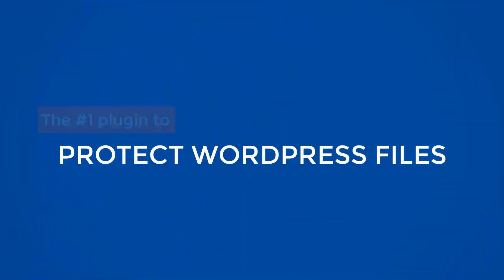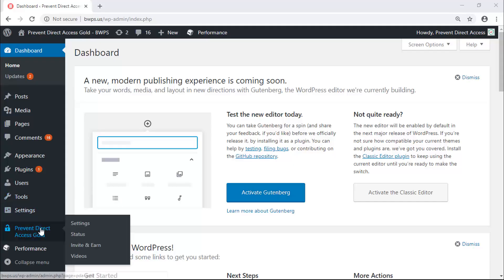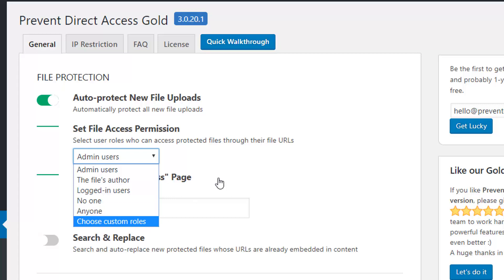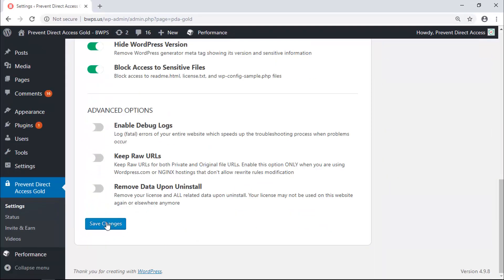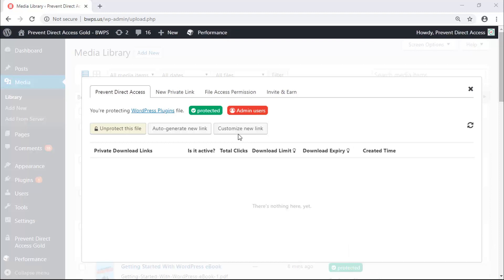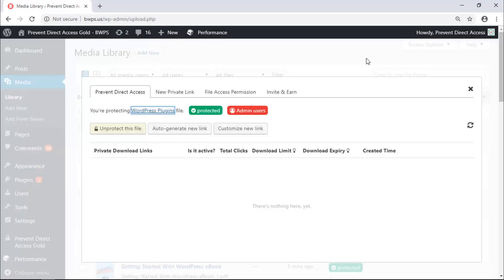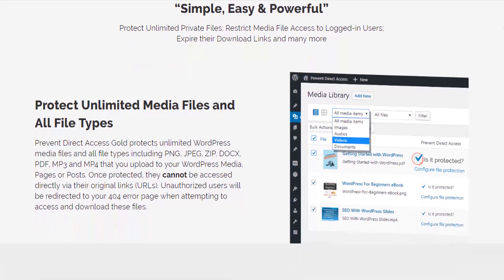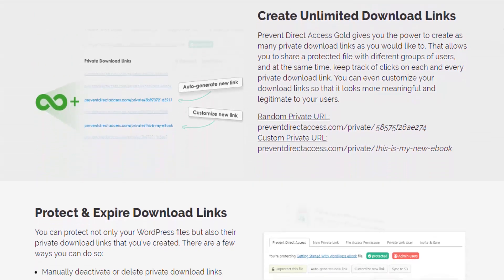Restrict WordPress File Access to Logged-in Users - PDA Gold (2021)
Protect your WordPress Media Files Against Google & Unwanted Users with Prevent Direct Access (PDA) Gold version @

- Protect unlimited WordPress files
- Create multiple Private URLs per file
- Customize your own Private URLs
- Track the number of clicks on each Private URL
- Block Google from indexing your ebook files
- Protect multiple files just by one click

and many other premium features

Protecting your WordPress Media Files in general as well as ebook PDF and download links, in particular, is never easier with Prevent Direct Access Gold plugin.